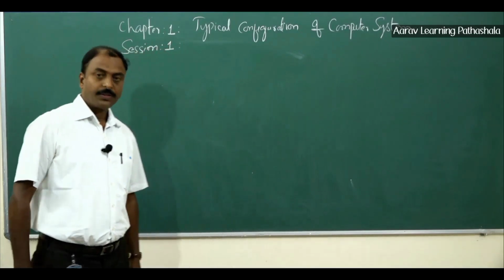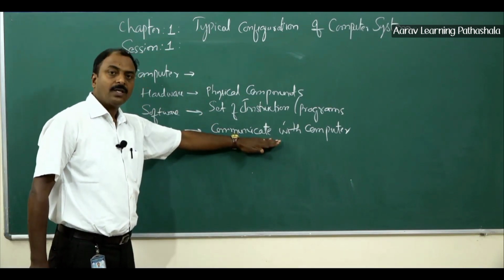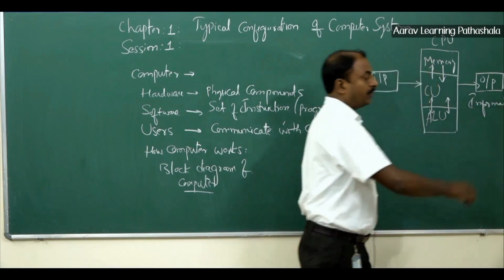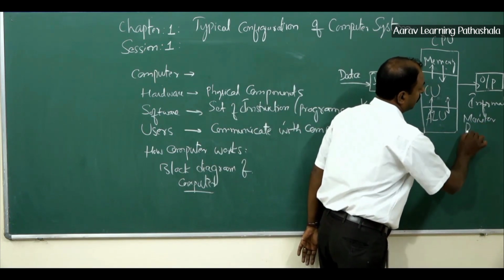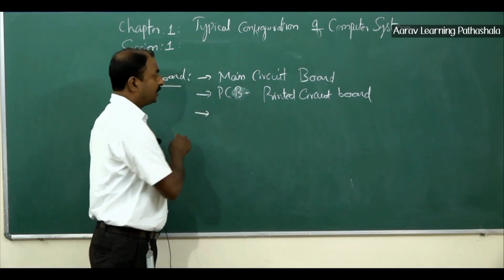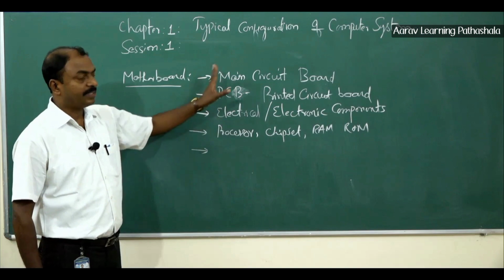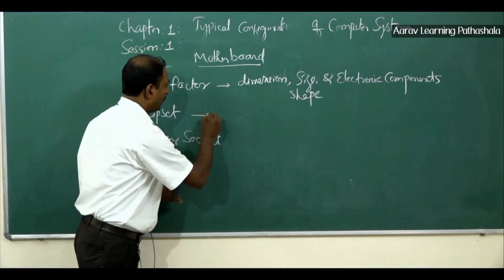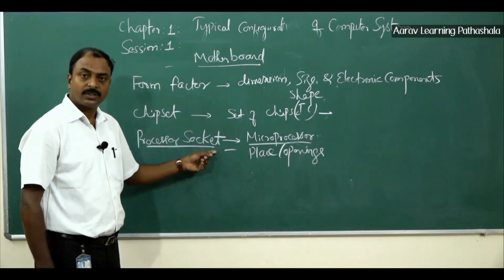COMPUTER SCIENCE | II PUC | CHAPTER-01 | TYPICAL CONFIGURATION OF COMPUTER | Session-01